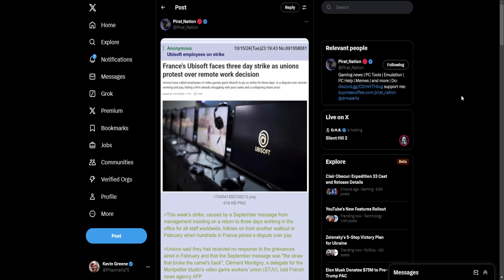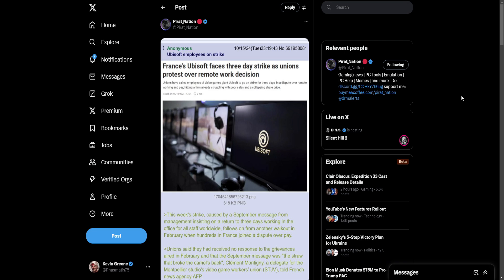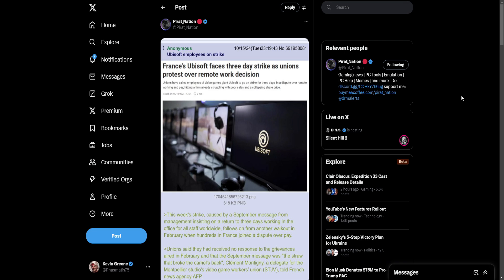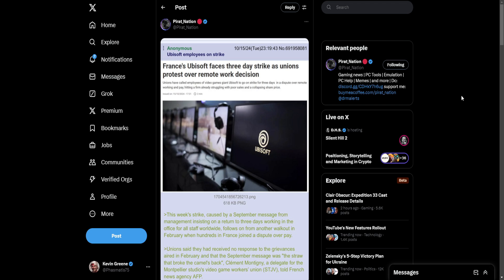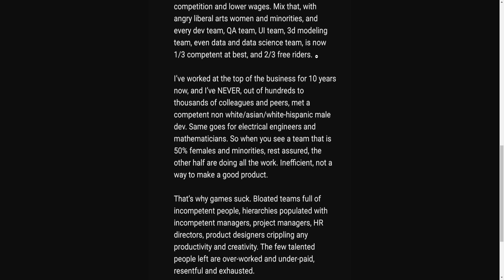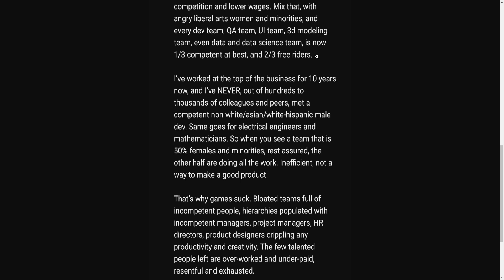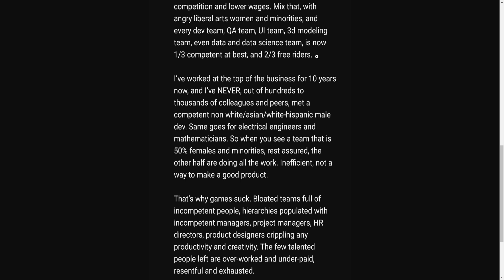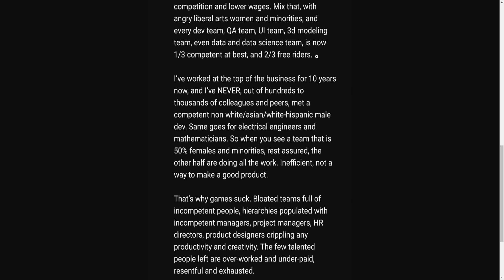Is Ubisoft Abolishing Work From Home to Defend DEI Policies?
Strike! Strike! Strike! Ubisoft has abolished work from and the employees have taken to the picket lines to oppose the draconian measure. Is the decision motivated by more conventional reasoning or is it a ploy to defend DEI policies? You decide.